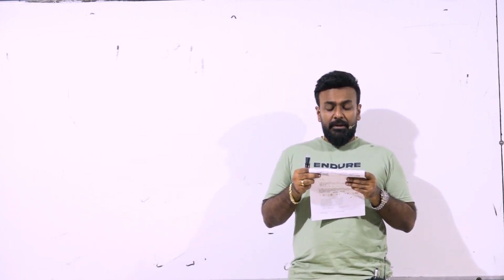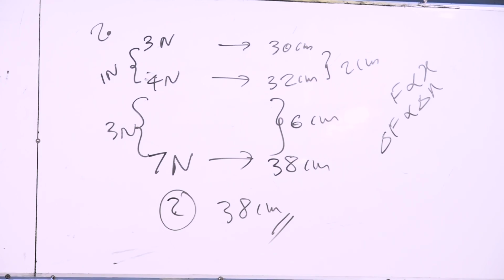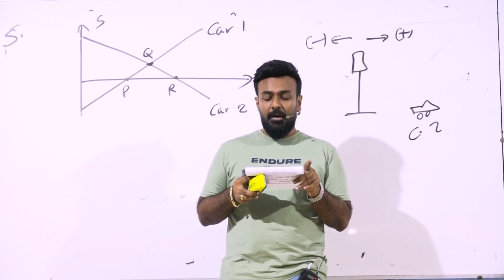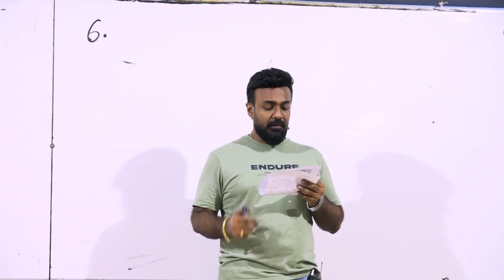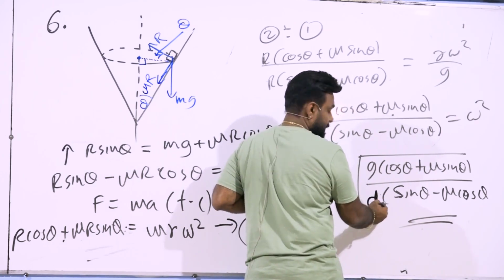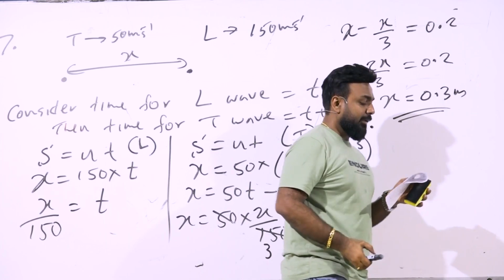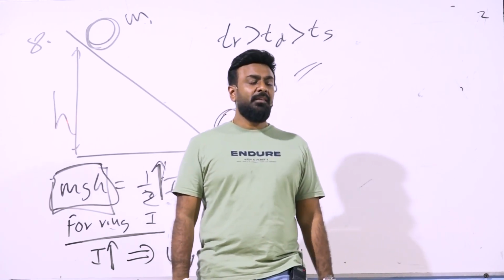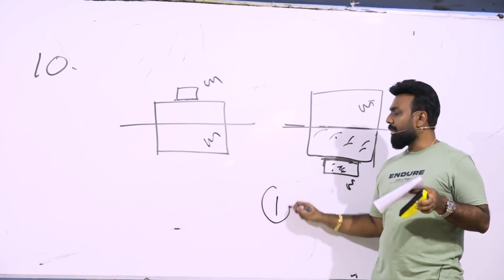Do the CalFast No.01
Before diving into the video make sure to view and complete the attached pdf question set within the mentioned time period.